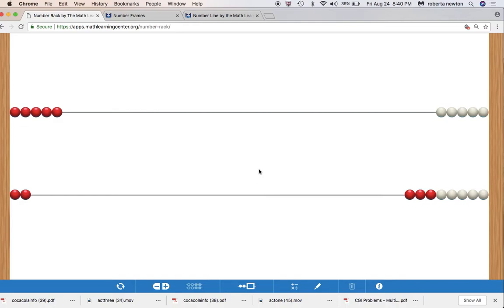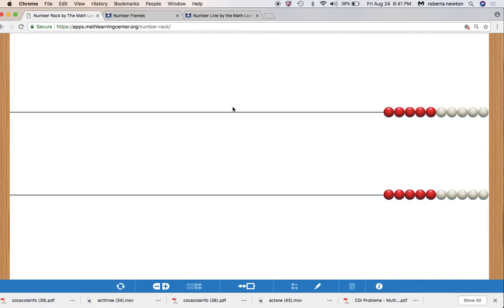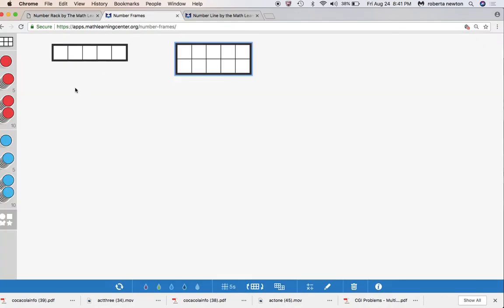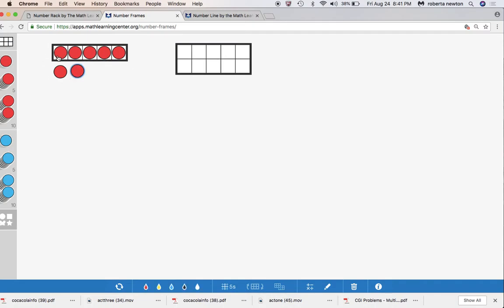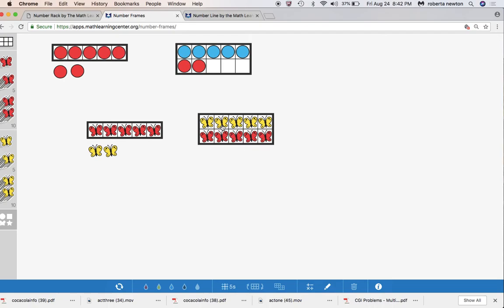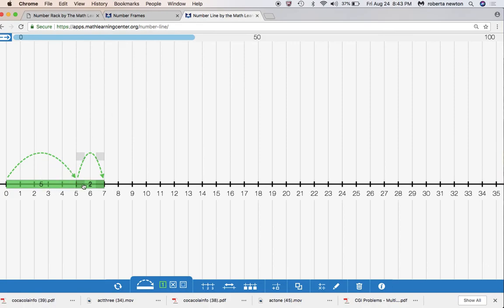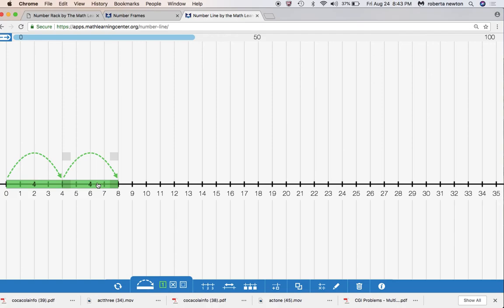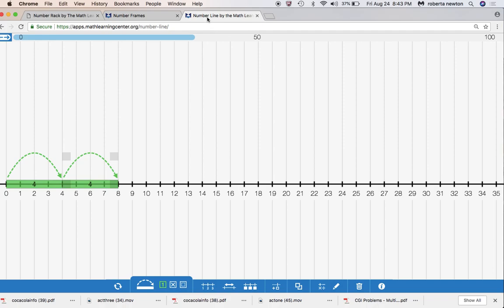Kindergarten Level 1 Result Unknown Word Problems